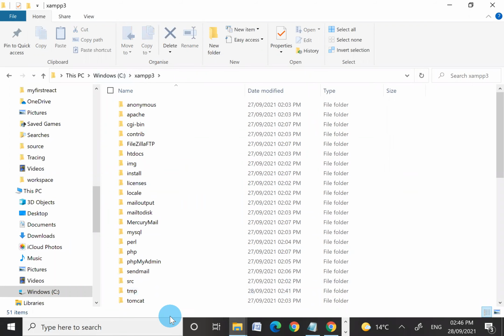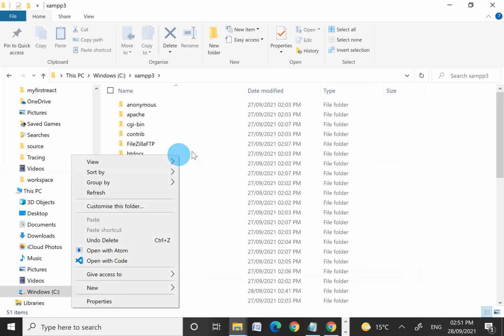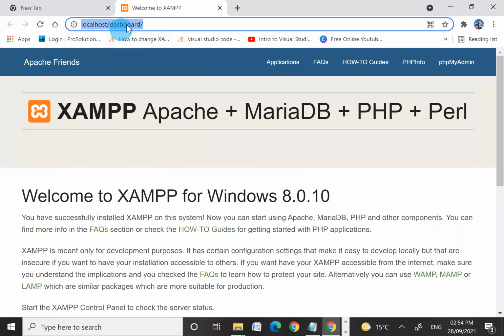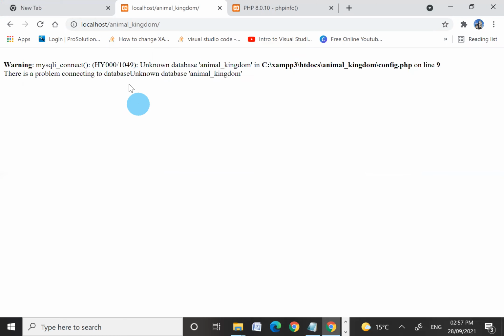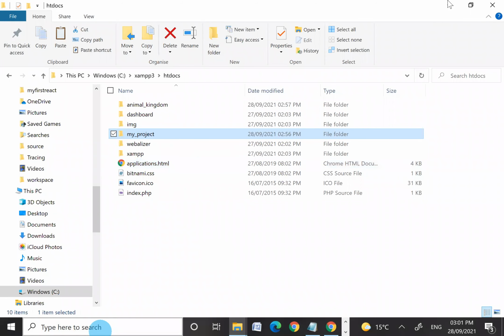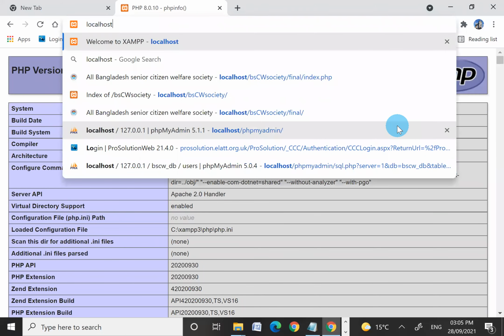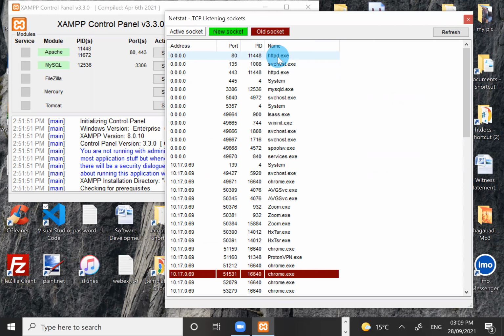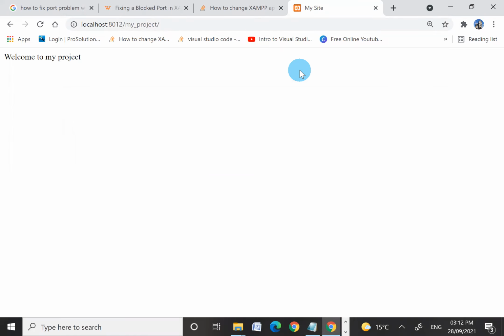Introduction to XAMPP control panel and how to run backend PHP code using XAMPP.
How to fix apache port issue